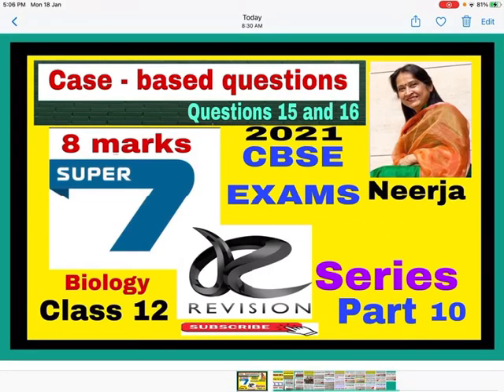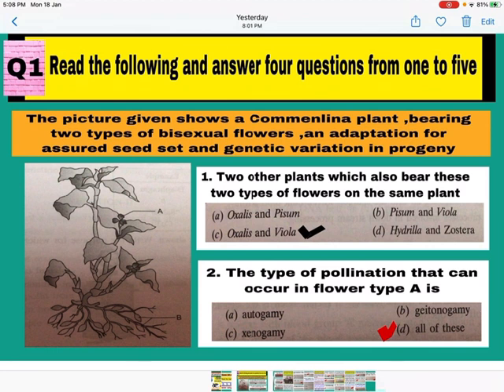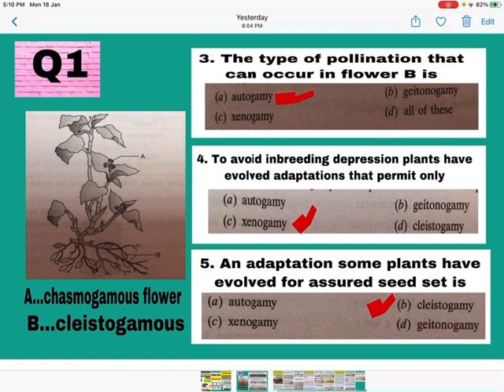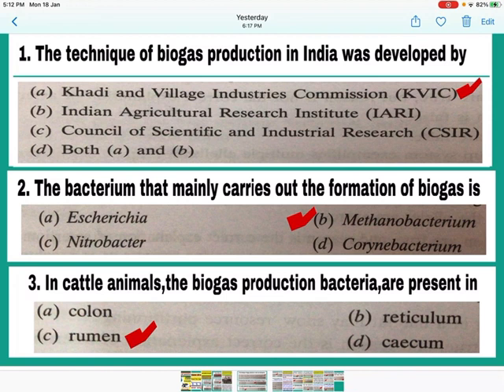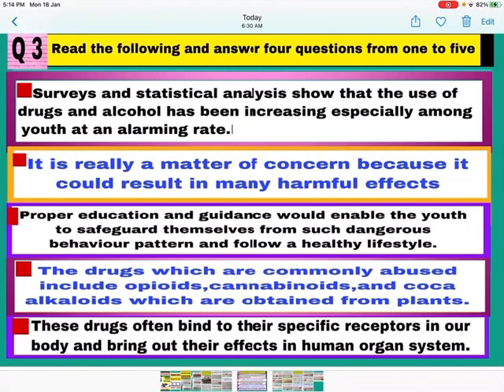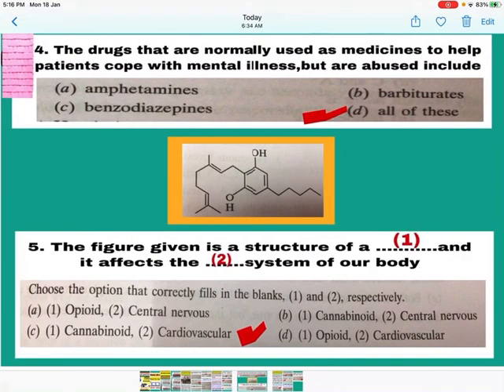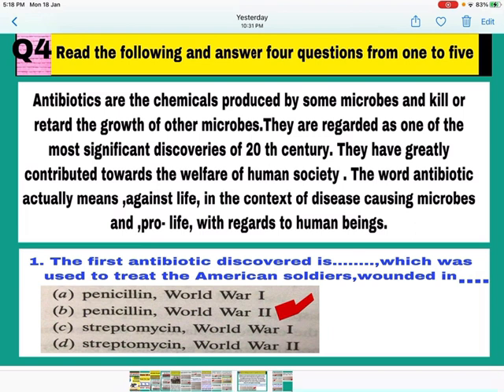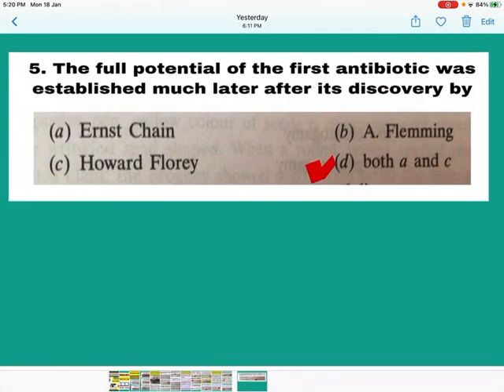Biology,class12, case- based questions/ drugs and alcohol/CBSE 2021/ by Neerja